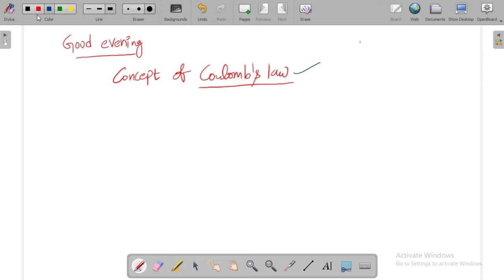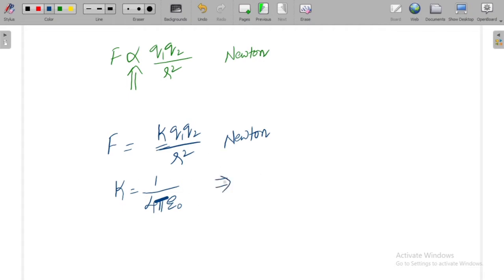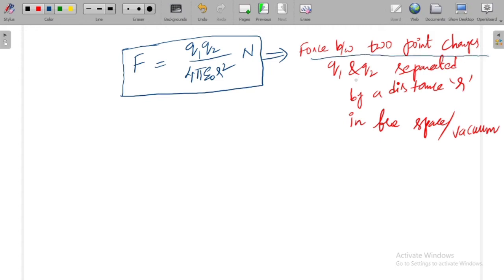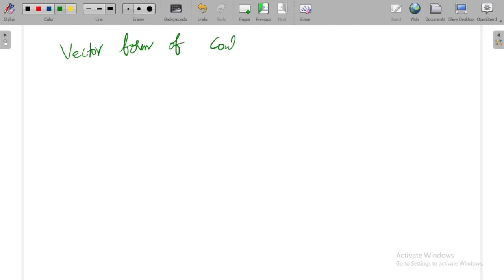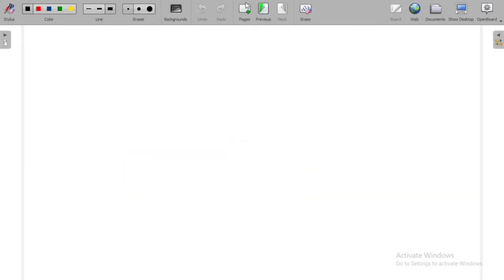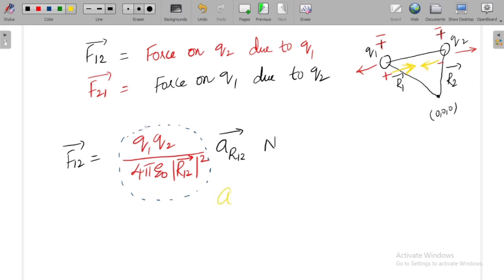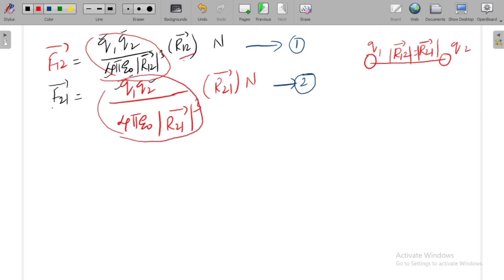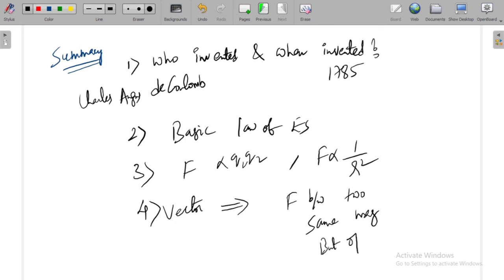Coulomb's Law Part-1 (Statement and it's Vector form)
This video encapsulates the Coulomb's Law in an elaborate manner..